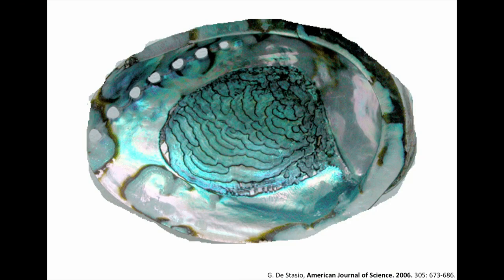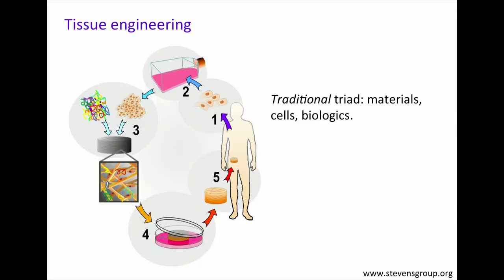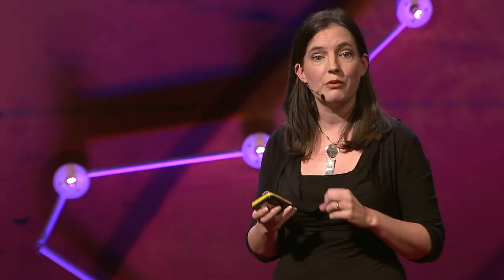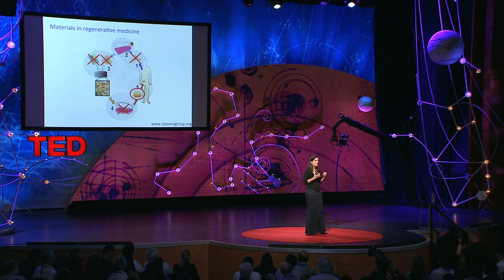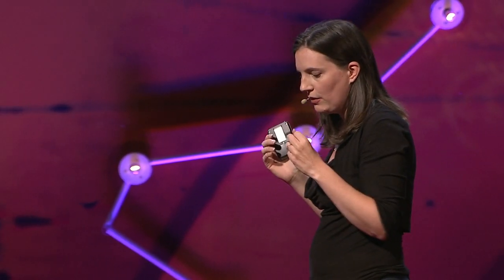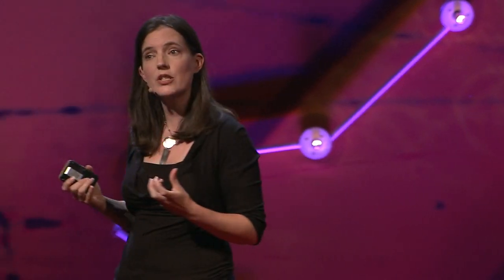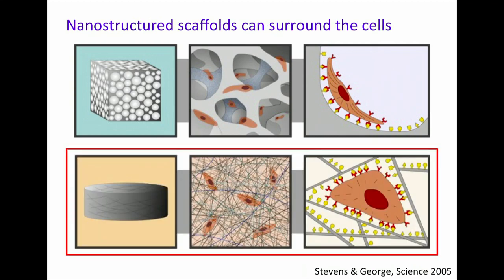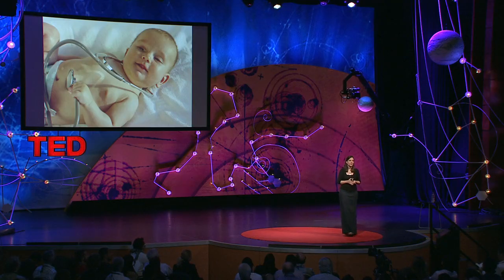Molly Stevens: A new way to grow bone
What does it take to regrow bone in mass quantities? Typical bone regeneration — wherein bone is taken from a patient's hip and grafted onto damaged bone elsewhere in the body — is limited and can cause great pain just a few years after operation. In an informative talk, Molly Stevens introduces a new stem cell application that harnesses bone's innate ability to regenerate and produces vast quantities of bone tissue painlessly.